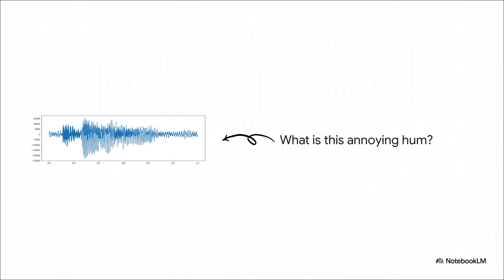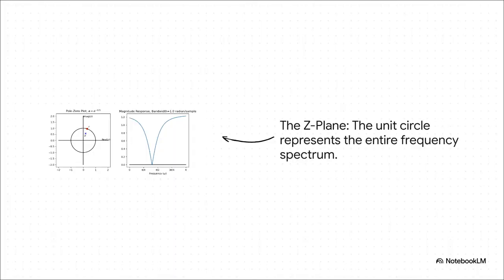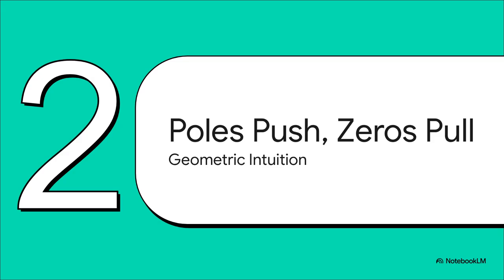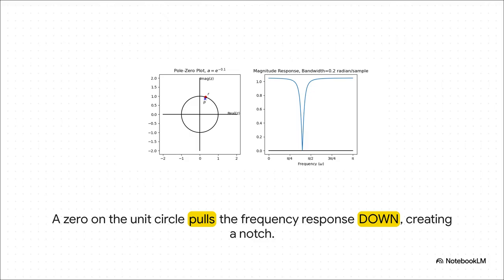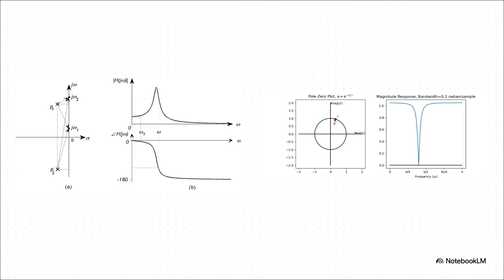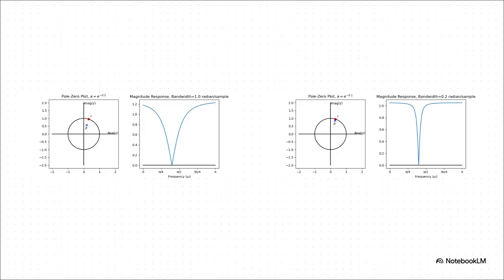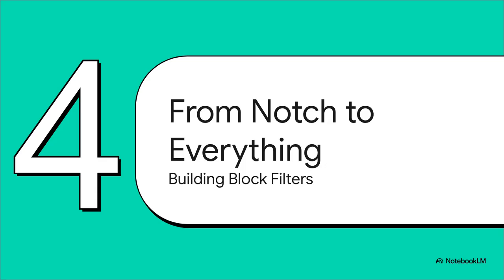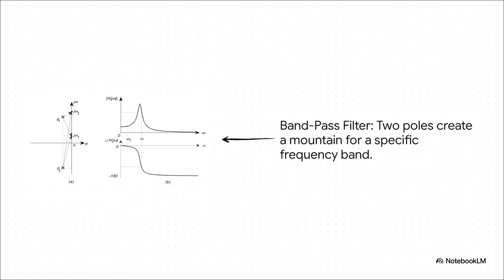The Secret Language of Signals